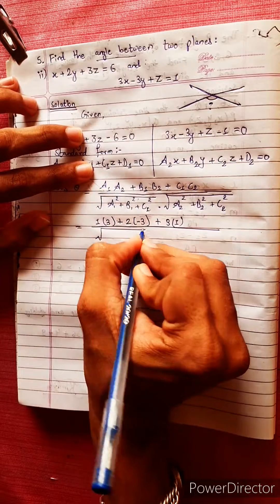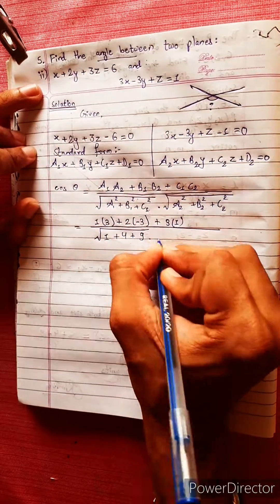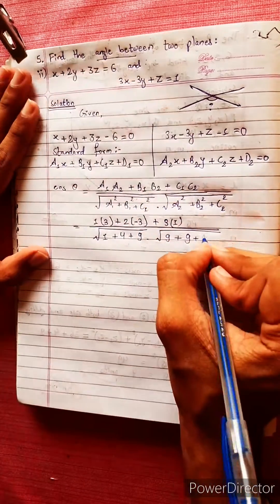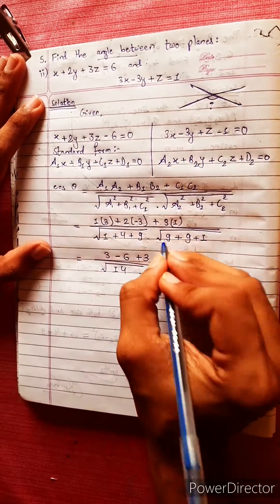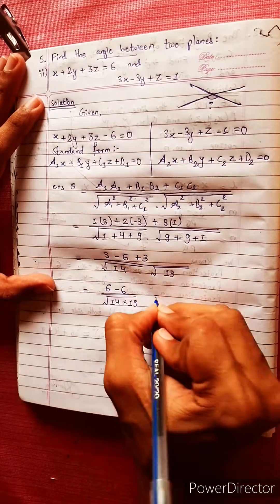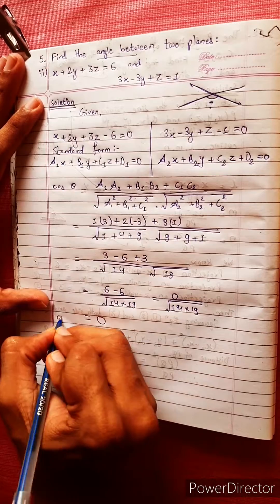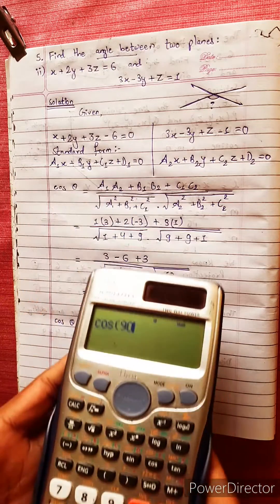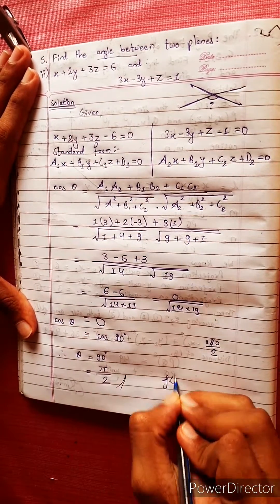5.ii) Find angle between two planes x+2y+3z=6 and 3x–3y+z=1 || Plane class 12 Math all exercise easy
5.ii) Find angle between two planes
x + 2y + 3z = 6 and 3x – 3y + z = 1

Plane class 12 Math all exercise easy.

NEB 12 chapter 10
Plane 🔶️ ✈
Equations of Plane 🟢
3-D Concept 🔴
Coplanar 🟡
Three Point Form 🔵
Normal Form 🟣
Intercept Form 🟠

Class-12, Unit 3 Chapter 10
Plane
Easy Solutions.                  👌🎋
Aba bistarai tapai pani janne bhaihalnu huncha.😎
Mero Guarrantee 🏆